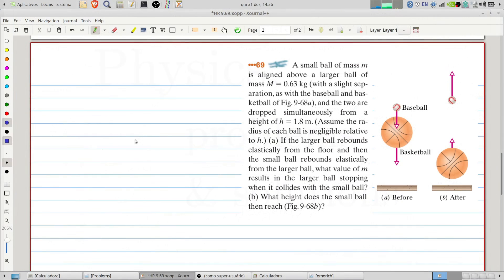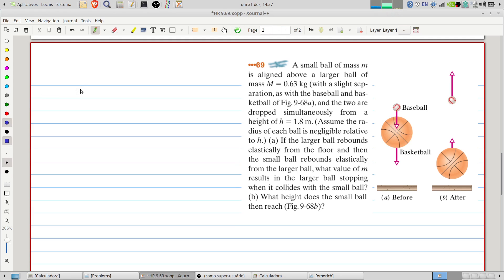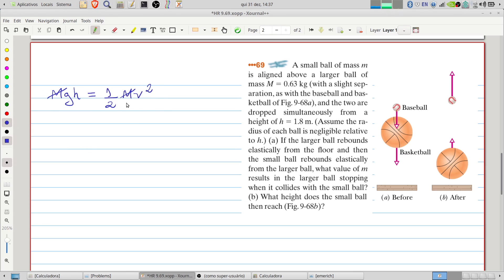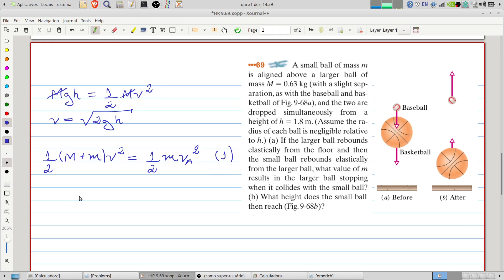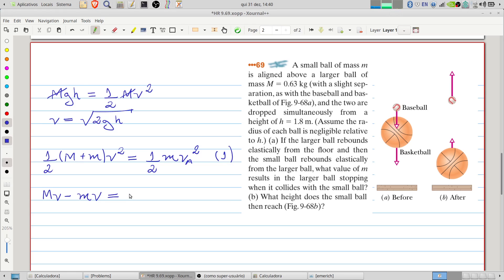Halliday & Resnick - Chapter 9 - Problem 69